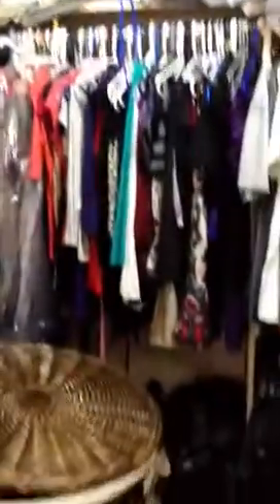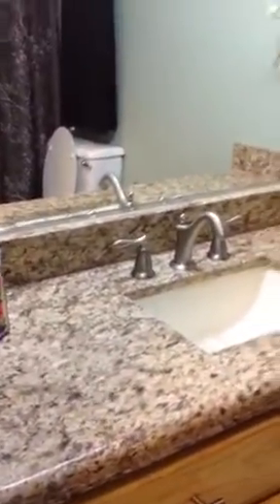3917 Mynah, McAllen, Tx